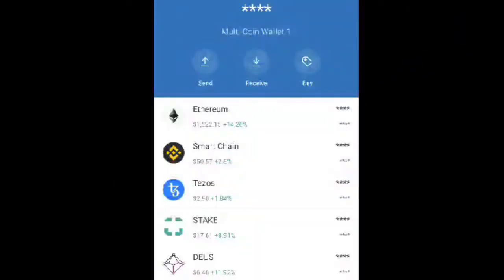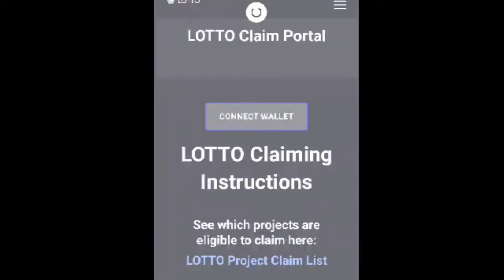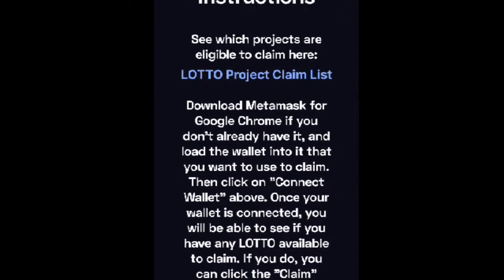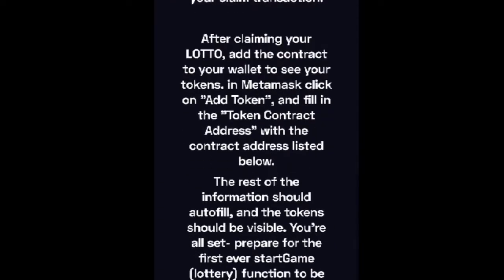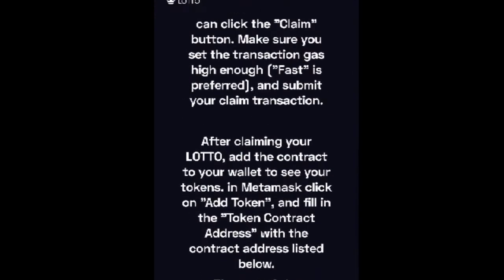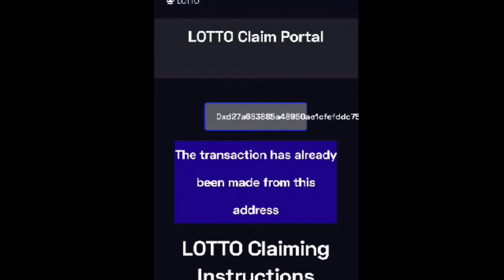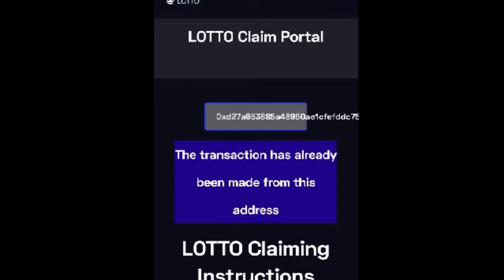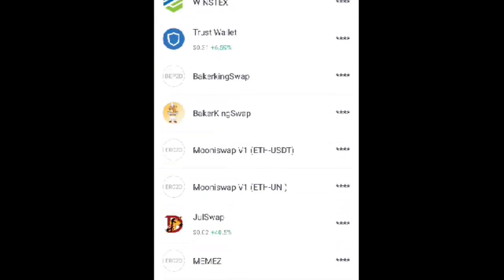How To Claim LOTTO Finance Airdrop on Trust Wallet - Valucop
BTC: bc1qj0td0600aauy6d98552shk7nwthw65k696jhqg

ETH: 0xD27a653885A48950Ae1cfEfdDC75d06c46F0e29d